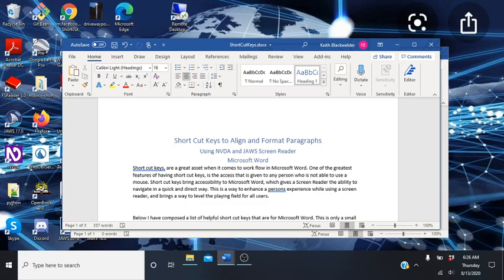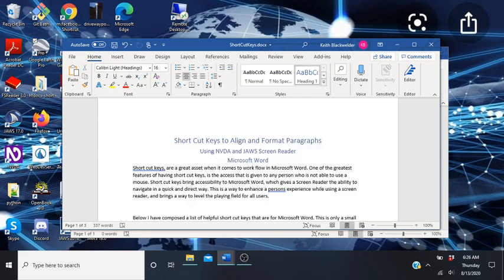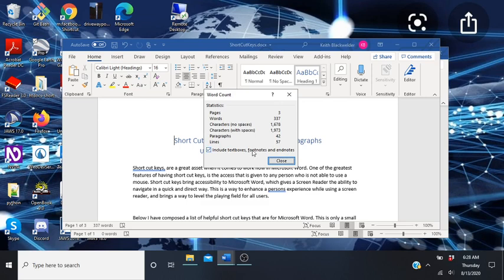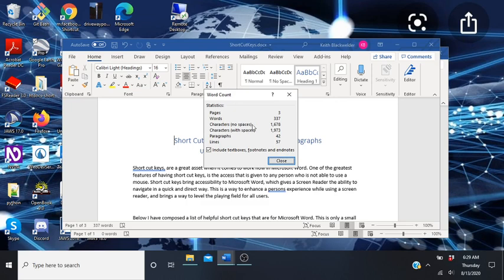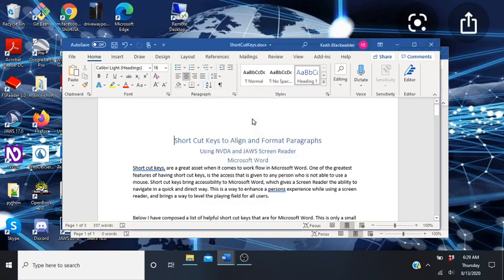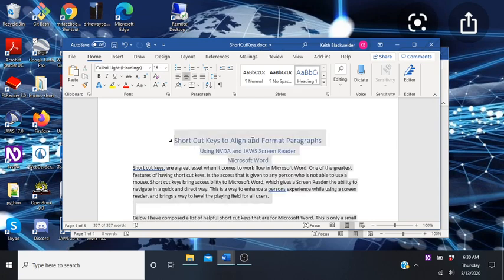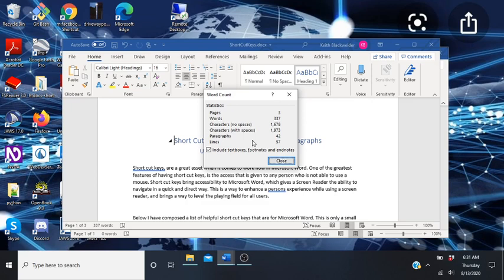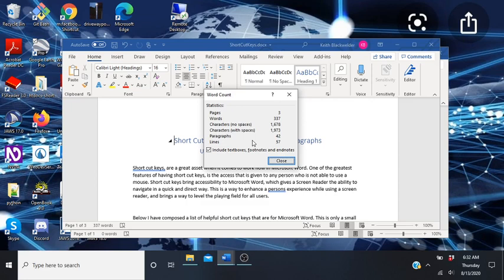Episode #44: screen reader in microsoft word How To Check Word and Character Count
Hey everyone! In this video we look at how to check the CharacterCount and WordCount, in Microsoft word using NVDA ScreenReader and JAWS screen eader. I am on a windows 10 machine. First, we explore how to check the word and character count using JAWS 2018. A little outdated, however, still relevant for this video. Next, we use NVDA screen reader to perform the same task in Microsoft word. We experience similar feedback from both screen readers, until we get to the last step, which is to check the detail like character count, lines, and paragraph info, and more.